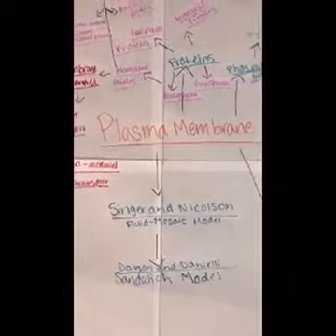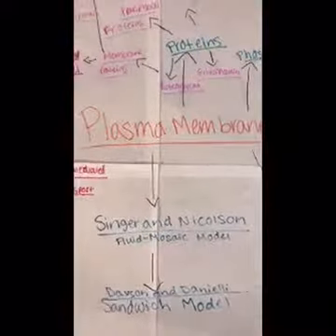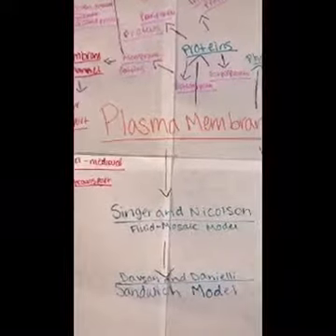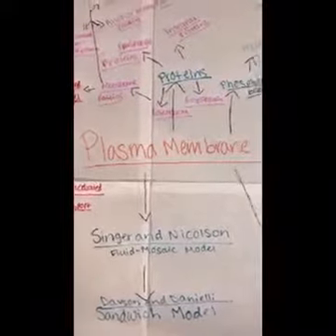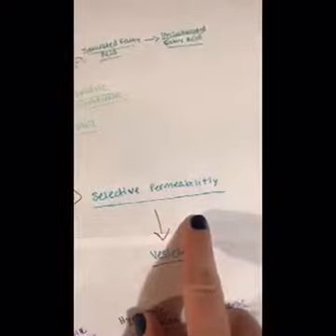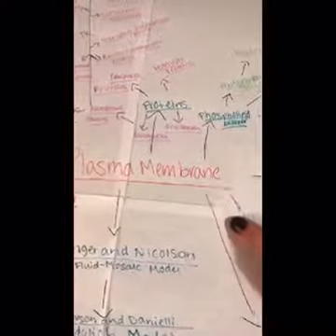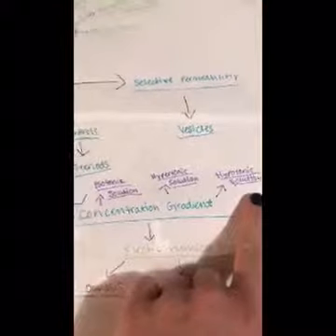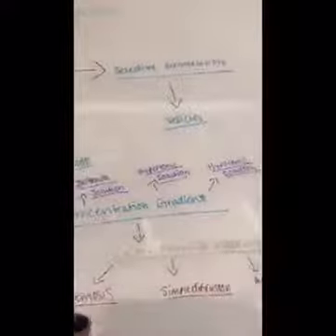Membrane concept map